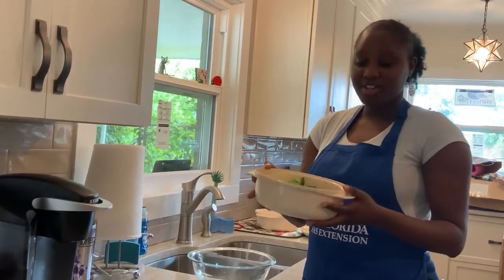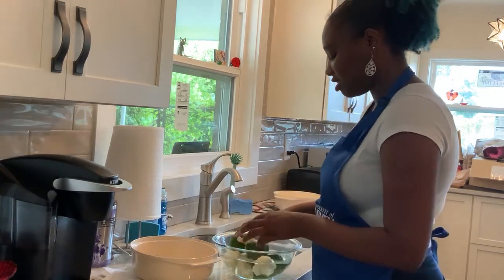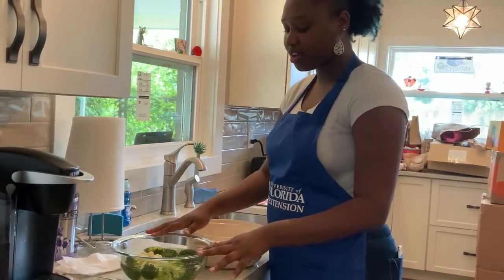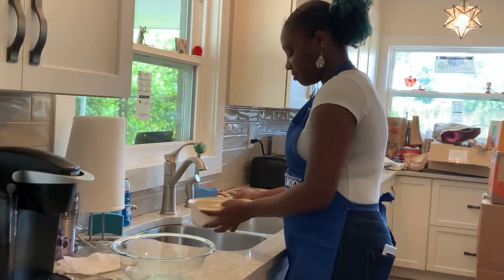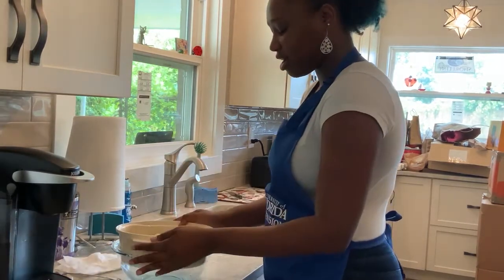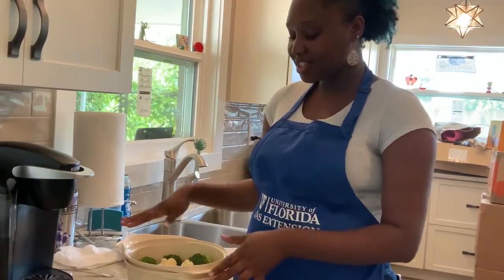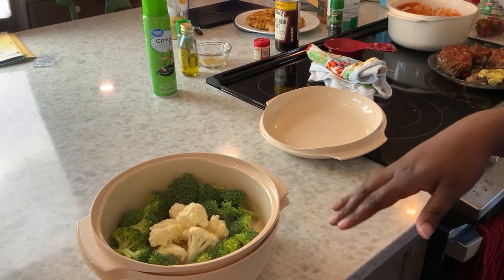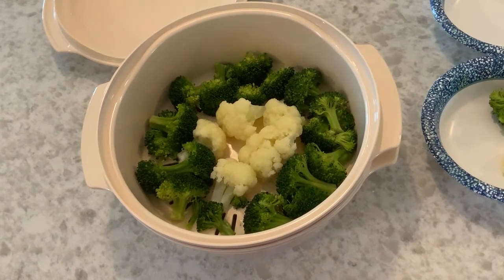Microwave Broccoli and Cauliflower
4-H members learning how to steam broccoli and cauliflower in the microwave.